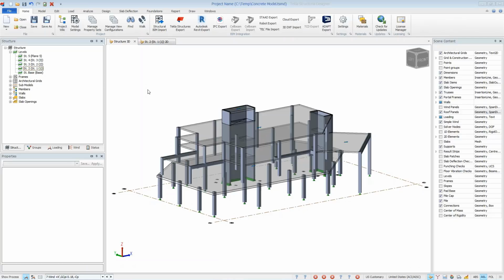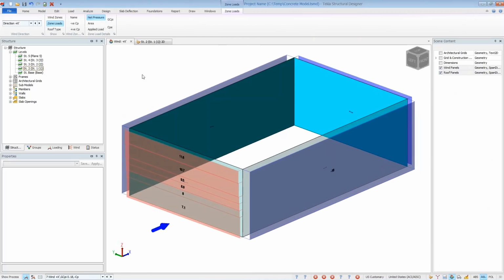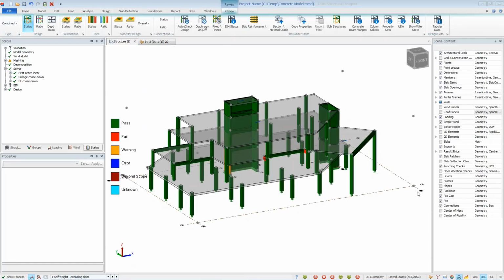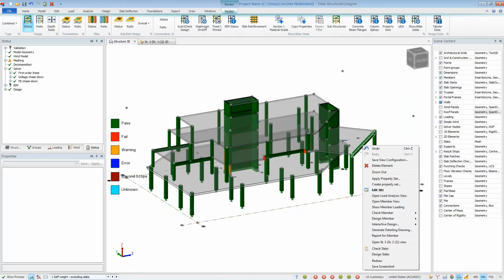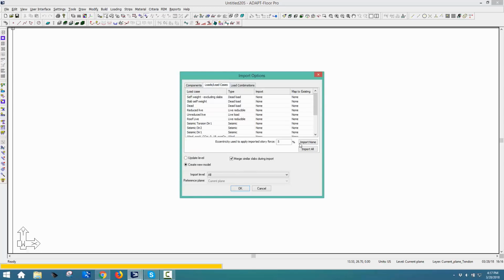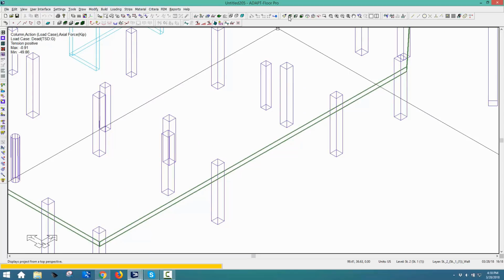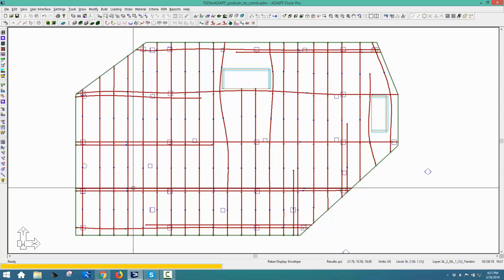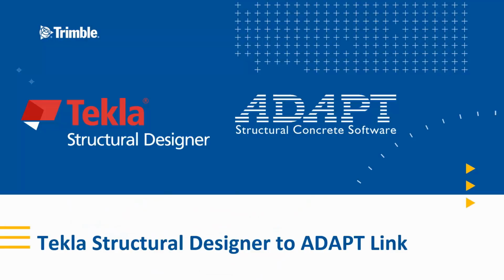Trimble's Partnership with ADAPT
Trimble is partnering with ADAPT to provide you with a full post-tensioned concrete solution. Trimble has partnered with ADAPT to deliver a streamlined solution.  In one model, Tekla Structural Designer allows you to design steel and concrete for lateral and gravity loads.  With a modern interface and graphical based solution you can obtain your full building design quickly and efficiently.  Through our integrated ADAPT export the model geometry and loading is sent to ADAPT for the post-tensioned design.